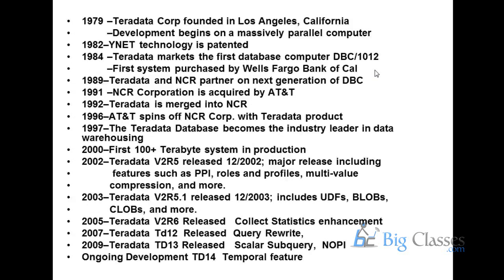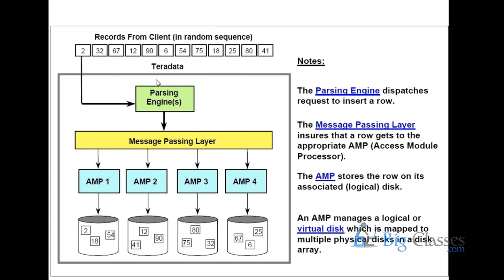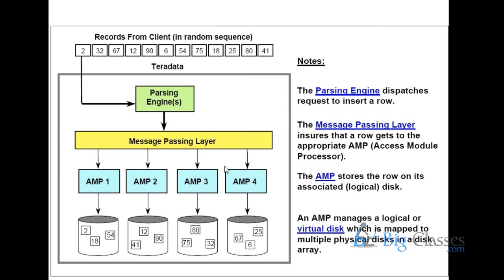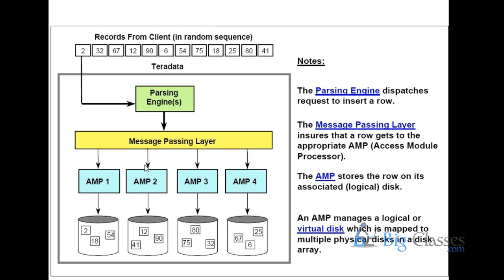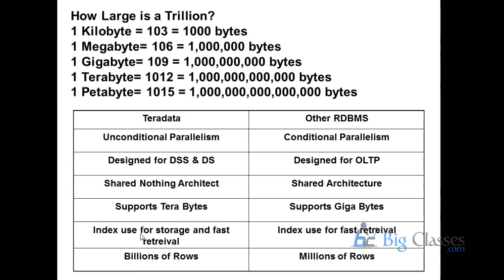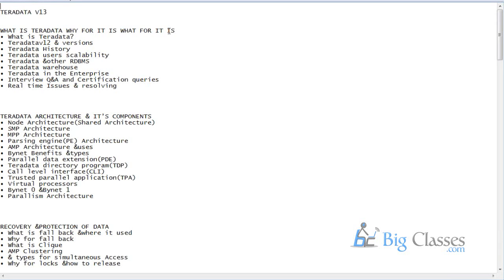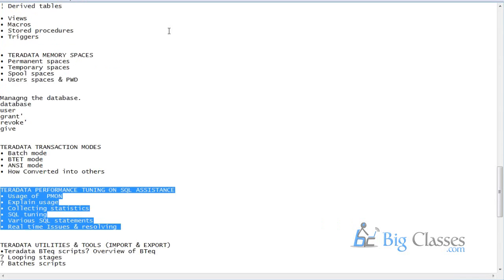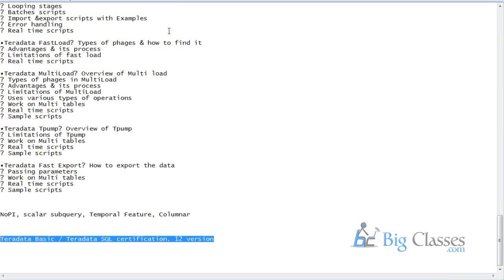Teradata Online Training - Teradata Video Tutorials - Bigclasses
Teradata online training is a very popular course, because it is enterprise software and it is mainly a RDBMS. BigClasses Hyderabad is offering Teradata online training at very low fee. Teradata online training will explain you how it supports and maintain enterprise datawarehousing.It will also tell you how it supports CRM and Data Mart.